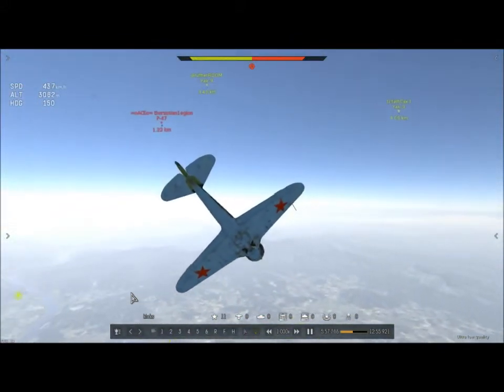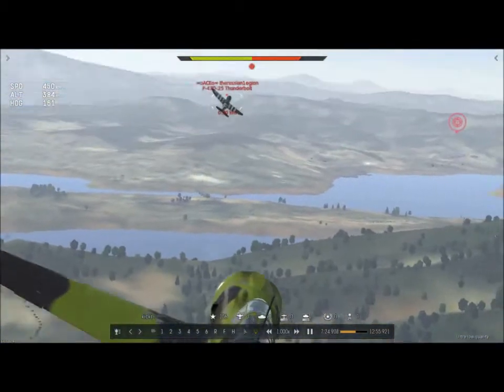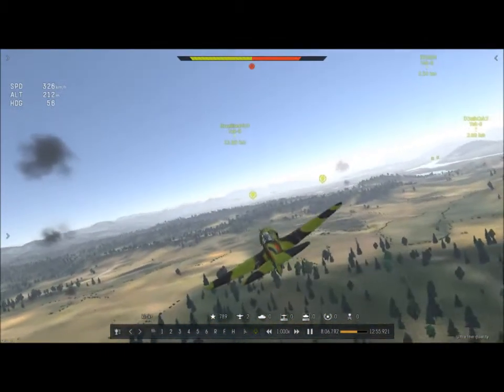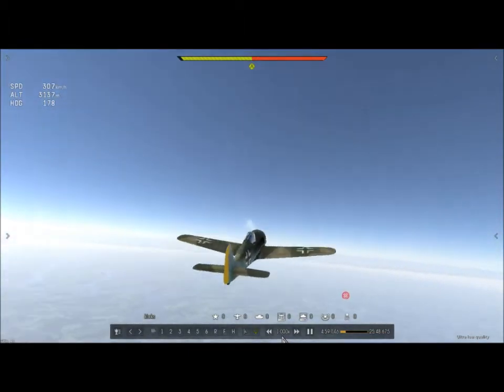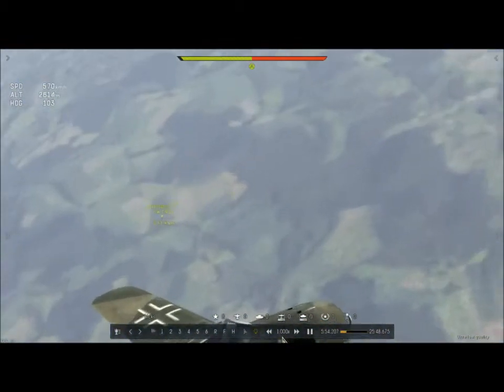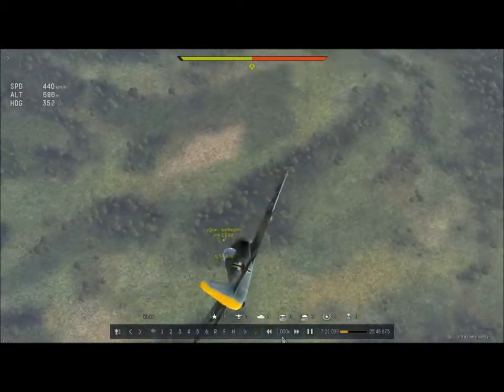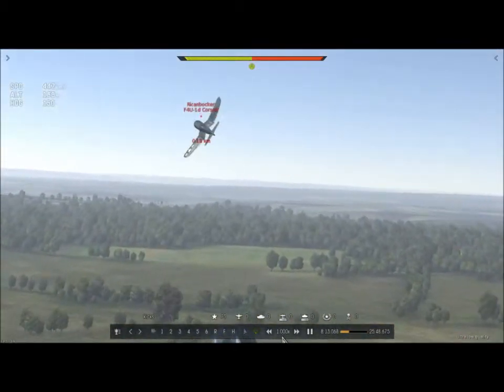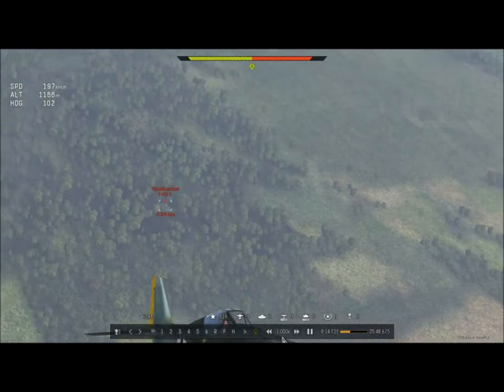La5f /FW190 RB battle